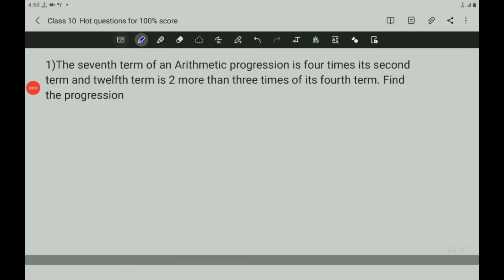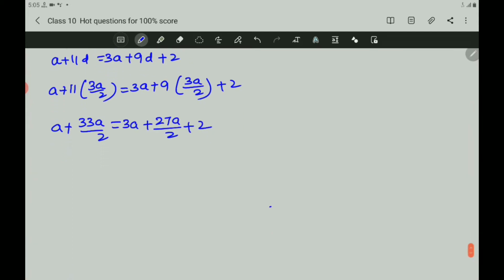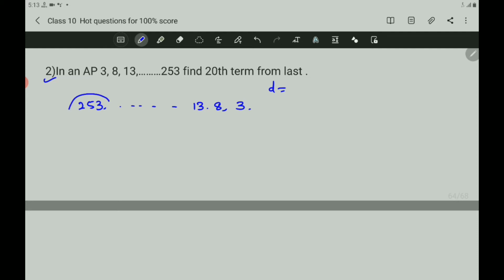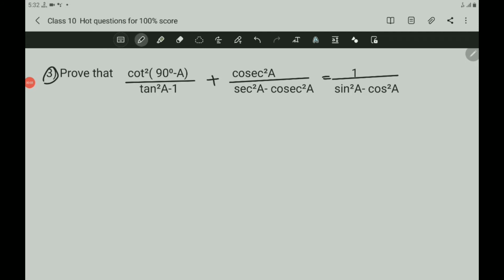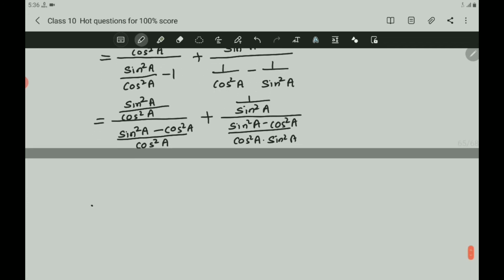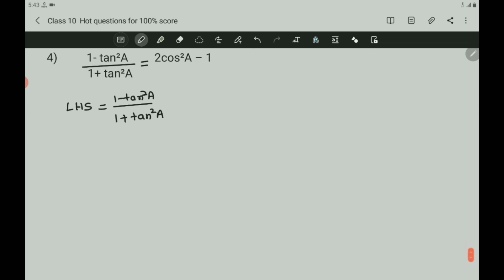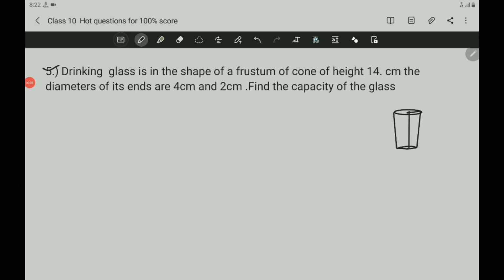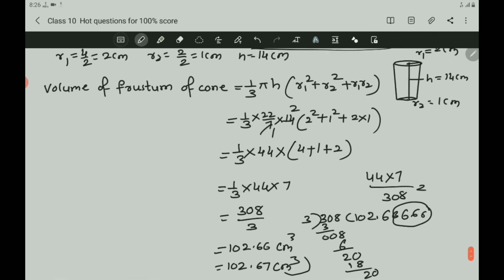Class 10- Higher Order Thinking Questions For 100% Score in Mathematics (Part 3)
1)The seventh term of an Arithmetic progression is four times its second
term and twelth term is 2 more than three times of its fourth term. Find
the progression

2 )In an AP 3, 8, 13,………253  find 20th  term from last .

3) Prove that
     cot²( 90⁰-A)  .        cosec²A             1
      tan²A-1    .     sec²A-cosec²A sin²A-cos²A

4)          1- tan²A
= 2cos²A – 1
                1+ tan²A

5.) Drinking  glass is in the shape of a frustum of cone of height 14. cm the diameters of its ends are 4cm and 2cm .Find the capacity of the glass